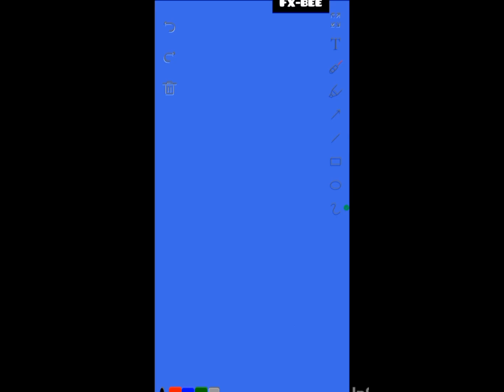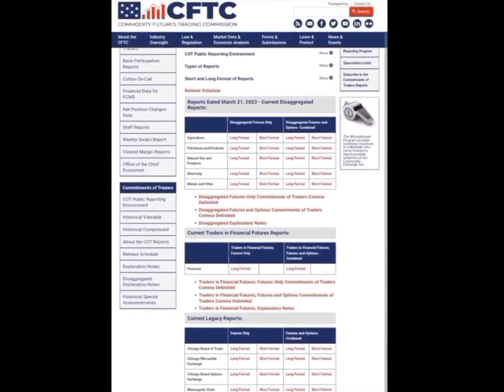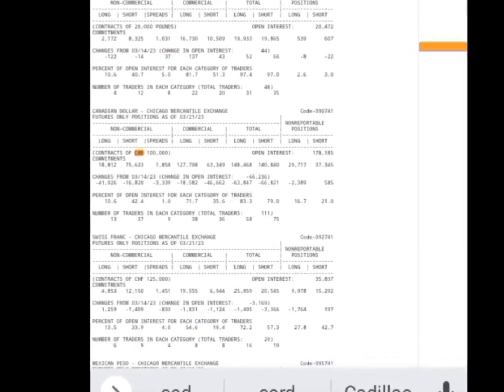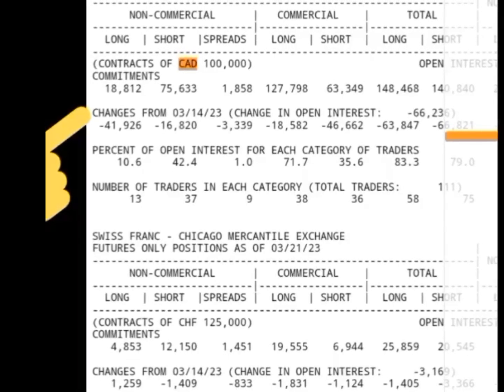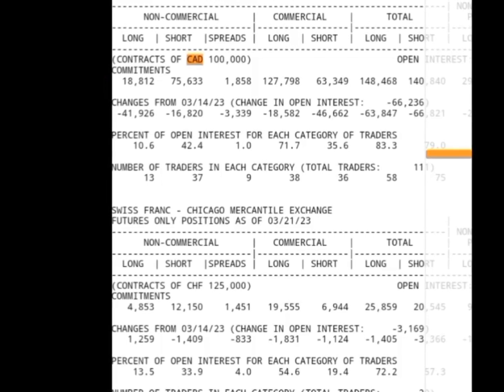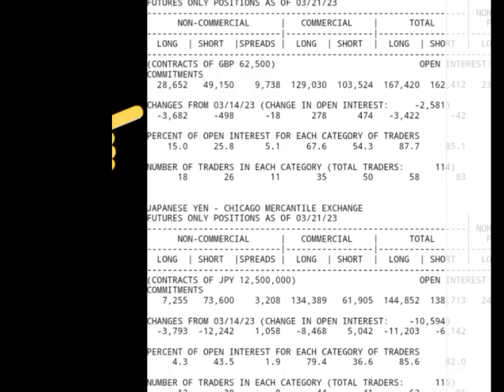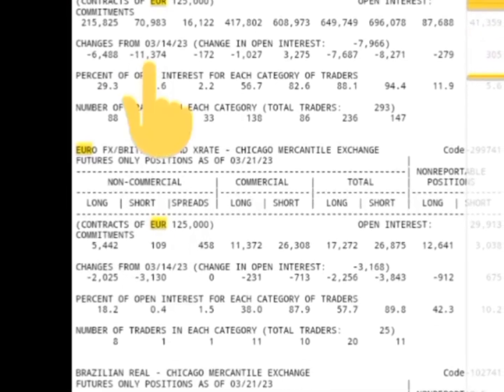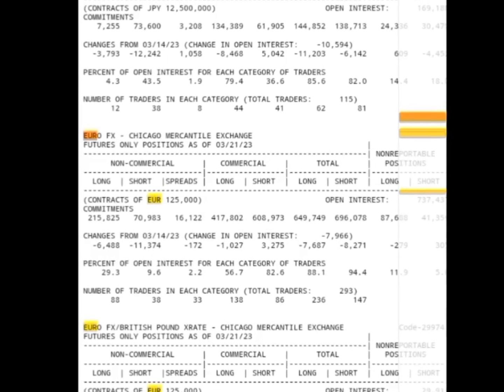TRADING WITH THE BANKS 2 (SENTIMENTAL ANALYSIS)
It is well known that the banks control over 60% of  the major movements in the forex market? what of you could trade with them?

Watch the first video on this series
Trading with the bank pt 1

To open an forex account with Hotforex broker use this